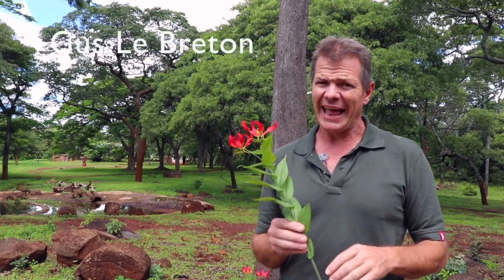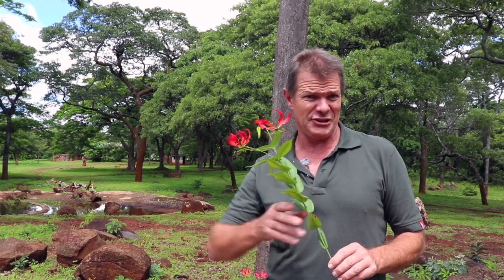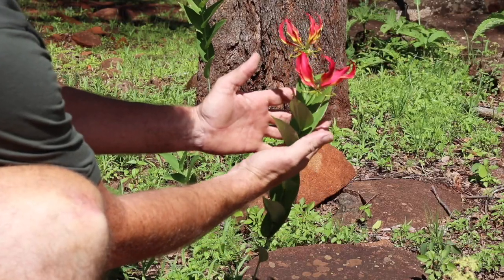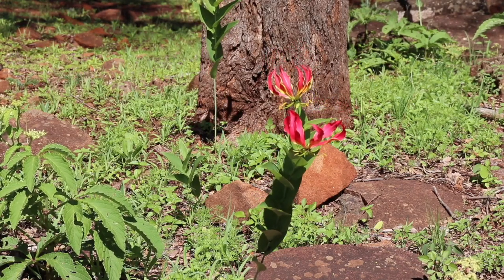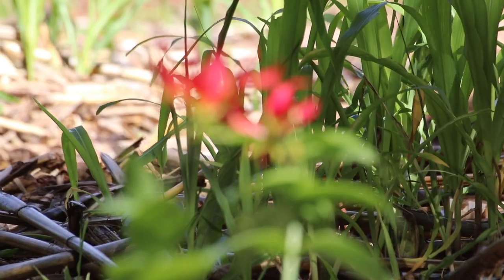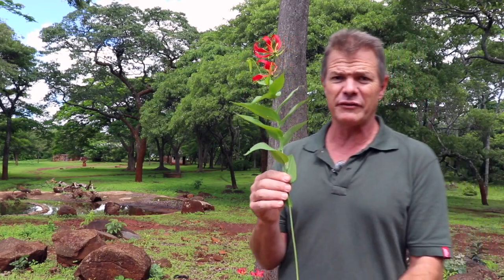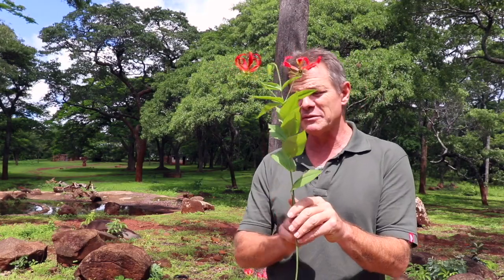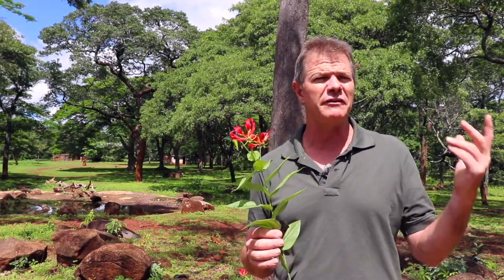Gloriosa Superba - The Stunning, but Lethal, Flame Lily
Gloriosa superba, the flame lily, is one of Africa's most beautiful flowers. With a rich history of medicinal use, and wide range of applications, it is also one of the most useful. But beware, it contains colchicine, a potent treatment for gout, but also a noticeably toxic compound in higher doses. Join Gus, the African Plant Hunter, as he shares a few of the secrets of this extraordinary plant.

For more on the medicinal properties of the Flame Lily, check out the following:

1. Jana, S. and Shekhawat, G.S., 2011. Critical review on medicinally potent plant species: Gloriosa superba. Fitoterapia, 82(3), pp.293-301.

2. Kala, C.P., Farooquee, N.A. and Dhar, U., 2004. Prioritization of medicinal plants on the basis of available knowledge, existing practices and use value status in Uttaranchal, India. Biodiversity & Conservation, 13(2), pp.453-469.

3. Hassan, A.K.M.S. and Roy, S.K., 2005. Micropropagation of Gloriosa superba L. through high frequency shoot proliferation. Plant Tissue Cult, 15(1), pp.67-74.

4. Khan, H., Ali Khan, M. and Hussan, I., 2007. Enzyme inhibition activities of the extracts from rhizomes of Gloriosa superba Linn (Colchicaceae). Journal of Enzyme Inhibition and Medicinal Chemistry, 22(6), pp.722-725.

5. Kamuhabwa, A., Nshimo, C. and de Witte, P., 2000. Cytotoxicity of some medicinal plant extracts used in Tanzanian traditional medicine. Journal of Ethnopharmacology, 70(2), pp.143-149.

6. Rajendran, K., Balaji, P. and Basu, M.J., 2008. Medicinal plants and their utilization by villagers in southern districts of Tamil Nadu.

7. Hemaiswarya, S., Raja, R., Anbazhagan, C.H.I.N.N.A.T.H.A.M.B.I. and Thiagarajan, V.E.N.K.A.T.E.S.A.N., 2009. Antimicrobial and mutagenic properties of the root tubers of Gloriosa superba Linn.(Kalihari). Botany, 41(1), pp.293-299.

8. Yadav, K., Aggarwal, A. and Singh, N., 2012. Actions for ex situ conservation of Gloriosa superba L.-an endangered ornamental cum medicinal plant. Journal of Crop Science and Biotechnology, 15(4), pp.297-303.

9. Arumugam, A. and Gopinath, K., 2012. In vitro micropropagation using corm bud explants: an endangered medicinal plant of Gloriosa superba L. Asian J. Biotechnol, 4(3), pp.120-128.

10. Ayyanar, M. and Ignacimuthu, S., 2005. Medicinal plants used by the tribals of Tirunelveli hills, Tamil Nadu to treat poisonous bites and skin diseases.

11. John, J.C., Fernandes, J., Nandgude, T., Niphade, S.R., Savla, A. and Deshmukh, P.T., 2009. Analgesic and anti-inflammatory activities of the hydroalcoholic extract from Gloriosa superba Linn. International Journal of Green Pharmacy (IJGP), 3(3).

12. Ade, R. and Rai, M.K., 2009. Current Advances in Gloriosa superba L. Biodiversitas Journal of Biological Diversity, 10(4).

13. Mathur, A., Verma, S.K., Singh, S.K., Mathur, D., Prasad, G.B.K.S. and Dua, V.K., 2011. Investigation of anti-inflammatory properties of Swertia chirayta and Gloriosa superba. Recent Research in Science and technology, 3(3).

14. Budhiraja, A., Nepali, K., Sapra, S., Gupta, S., Kumar, S. and Dhar, K.L., 2013. Bioactive metabolites from an endophytic fungus of Aspergillus species isolated from seeds of Gloriosa superba Linn. Medicinal Chemistry Research, 22(1), pp.323-329.

15. Gupta, L.M. and Raina, R., 1998. Side effects of some medicinal plants. Current Science, 75(9), pp.897-900.

16. Pattanaik, C., Reddy, C.S. and Murthy, M.S.R., 2008. An ethnobotanical survey of medicinal plants used by the Didayi tribe of Malkangiri district of Orissa, India. Fitoterapia, 79(1), pp.67-71.